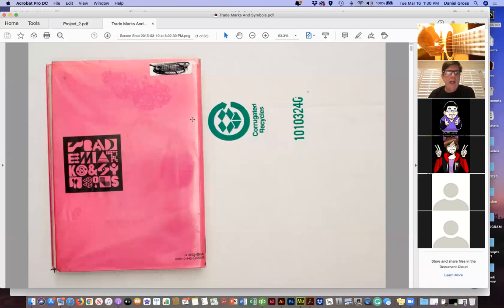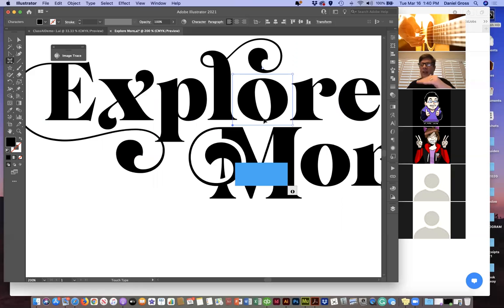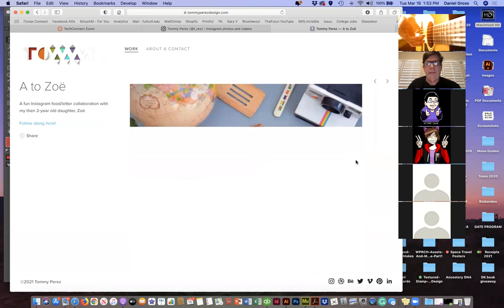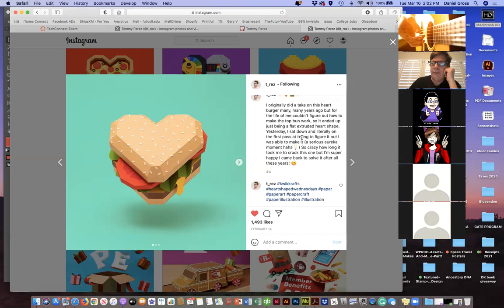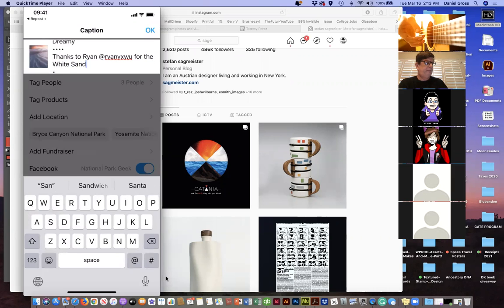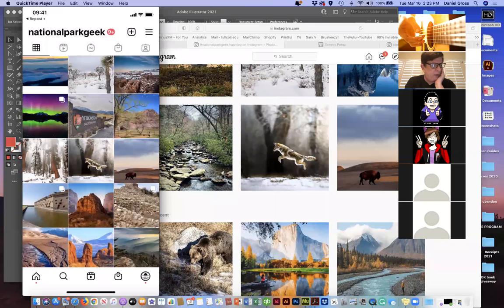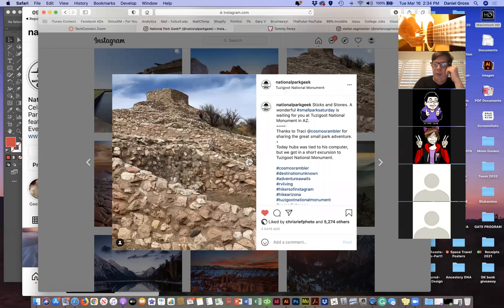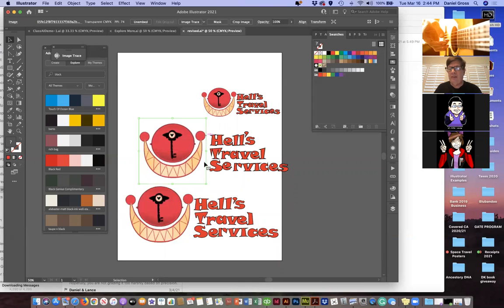DART 100 March 16, 2021